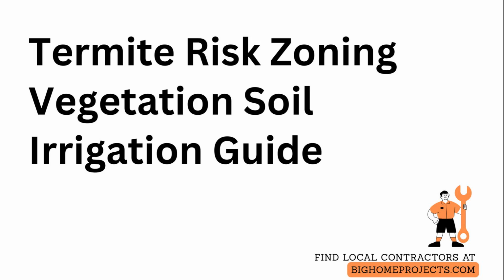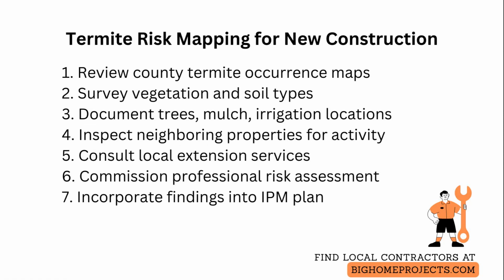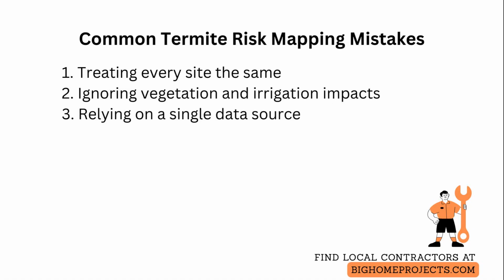Termite Risk Zoning Vegetation Soil Irrigation Guide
Termite risk mapping for new home construction helps builders and homeowners assess site specific infestation hazards to guide treatment plans, foundation design, and long term monitoring. This one paragraph guide covers termite inspection tips, how to read county termite occurrence maps, surveying vegetation and soil types, checking neighboring properties for mud tubes or wood damage, and when to hire a pest management consultant for a professional risk assessment. Use keywords like termite risk map, pre construction termite survey, new construction termite prevention, integrated pest management plan, foundation termite barriers, and termite inspection checklist to find local guidance, extension service advice, and contractor recommendations.

About Us